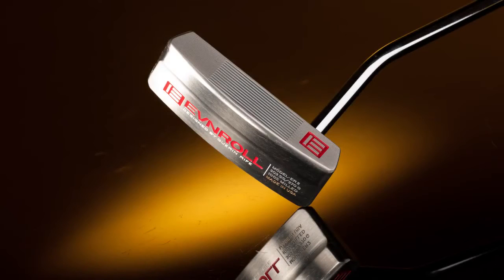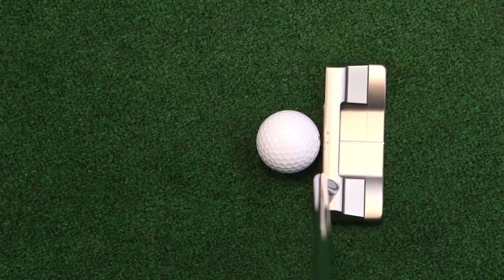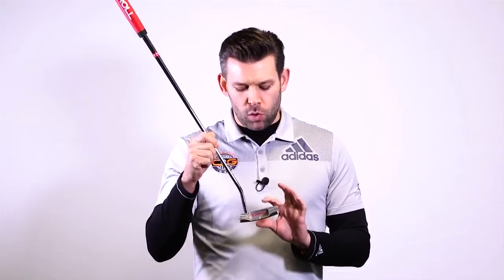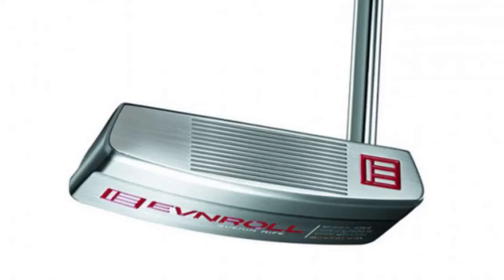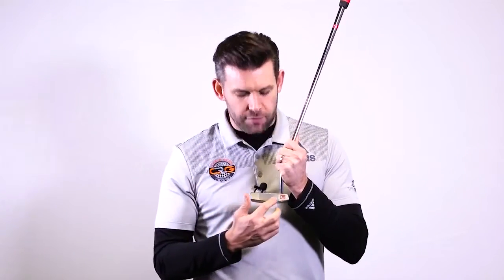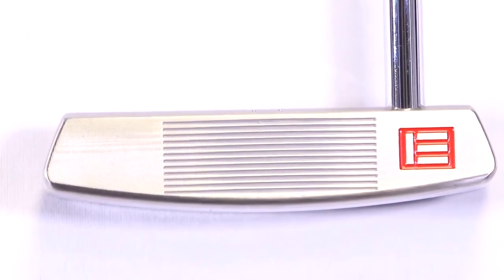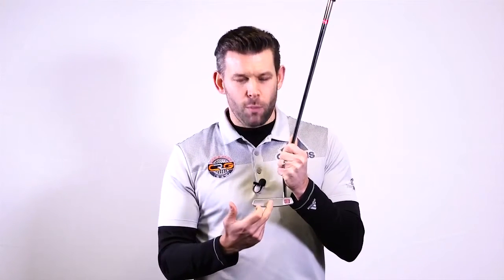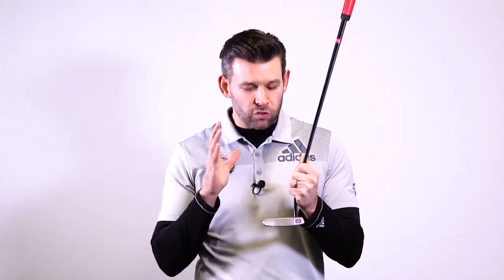TOP GEAR Evn Roll ER2 Putter